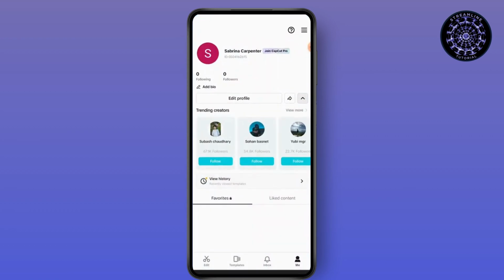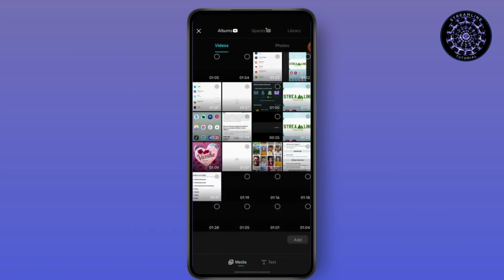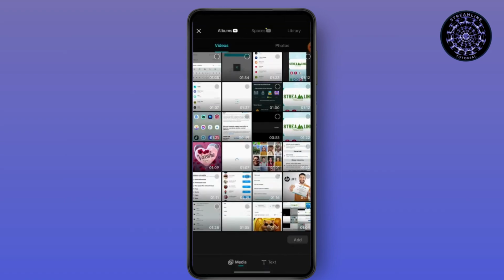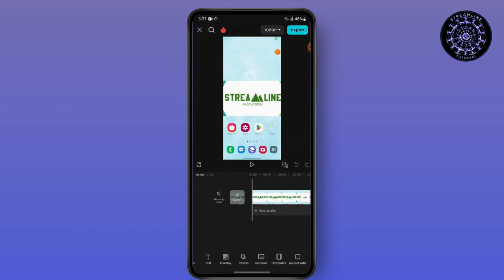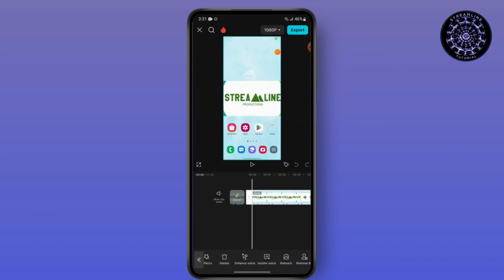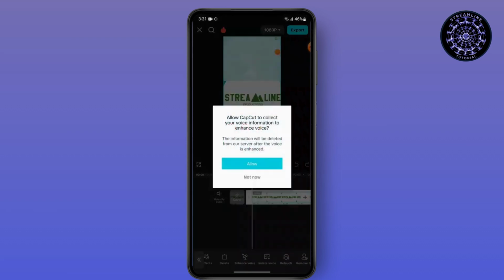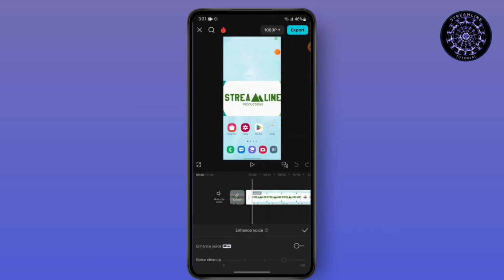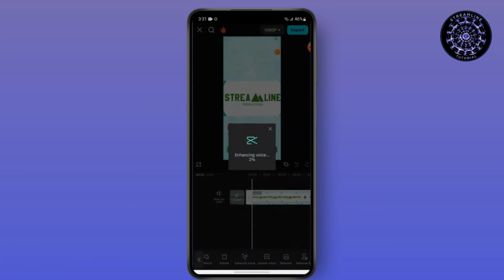How to Get Balance Audio Volume on All Your Clips with Loudness Adjustment in CapCut Mobile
Title: How to Get Balance Audio Volume on All Your Clips with Loudness Adjustment in CapCut Mobile

Description:

In this video, we’ll show you how to achieve balanced audio volume across all your clips using the loudness adjustment feature in CapCut Mobile. Perfecting your audio levels can greatly enhance the quality of your videos, making them more enjoyable for your audience.

Steps Covered:

Open CapCut Mobile:
Start by launching the CapCut app on your mobile device.

Import Your Clips:
Learn how to import the clips you want to edit into your project.

Access Audio Settings:
Discover how to find and navigate to the audio settings in the app.

Use Loudness Adjustment:
Follow our step-by-step guide to adjust the loudness for a balanced audio experience.

Preview and Fine-Tune:
Learn how to preview your edits and make any necessary adjustments for optimal sound quality.

Additional Tips:

Tips for improving overall sound quality in your videos.
Common audio issues and how to troubleshoot them in CapCut.